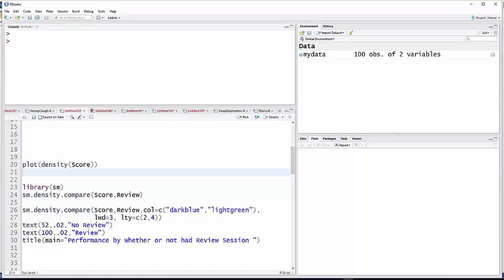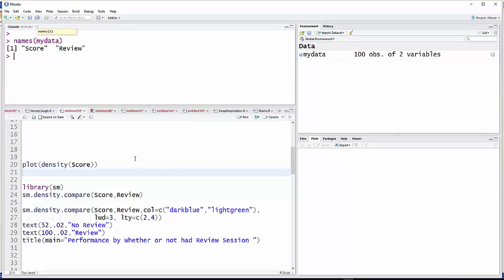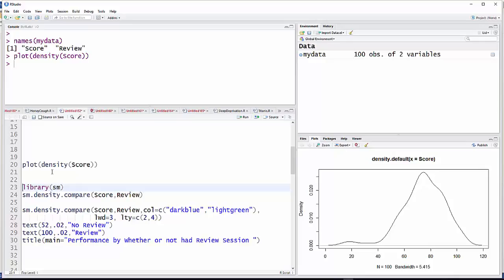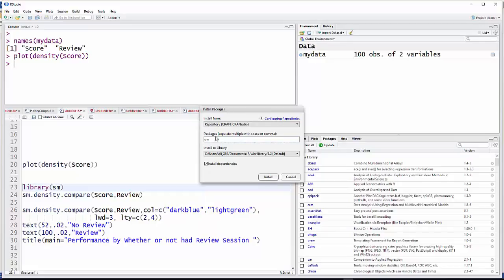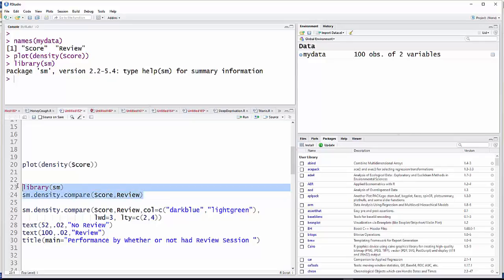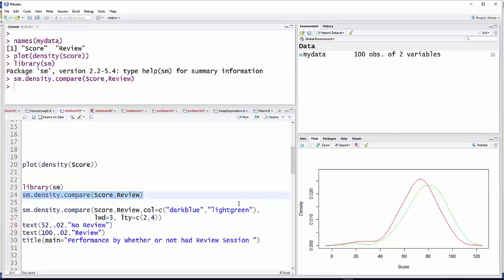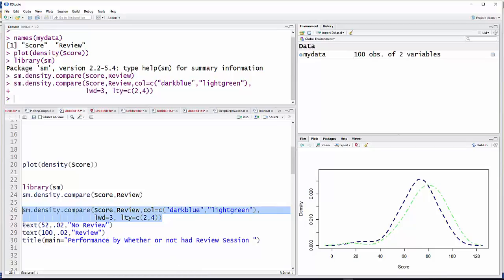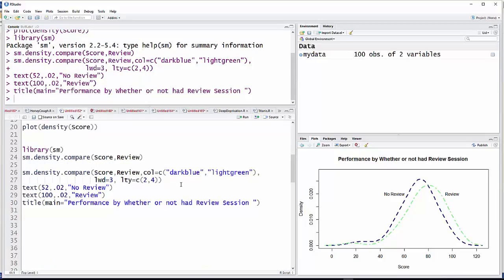Using (base) R to create a comparative density plot